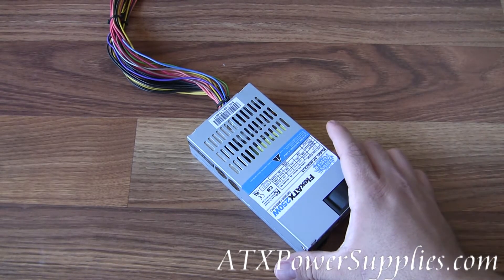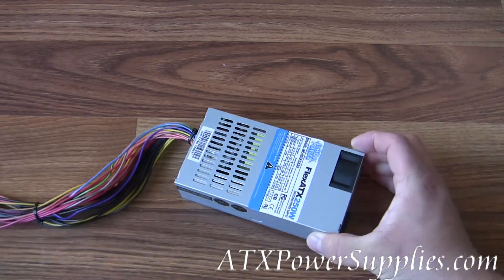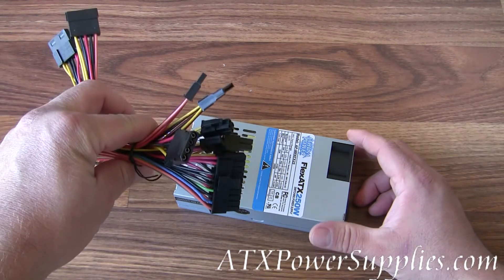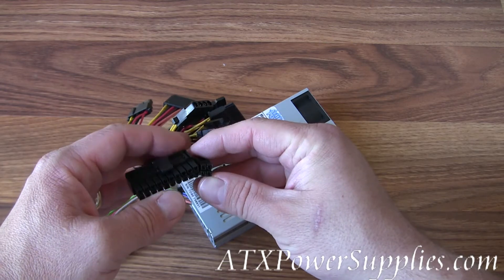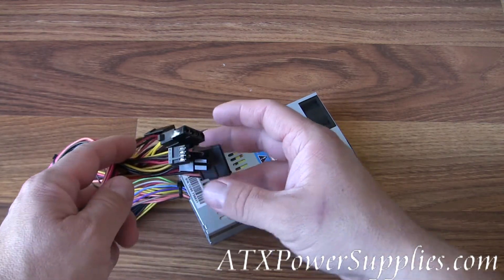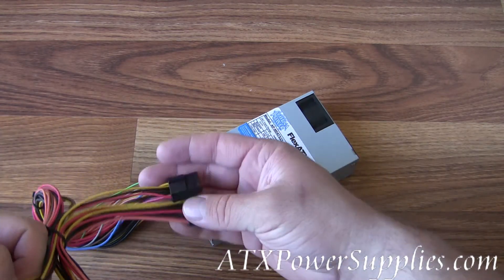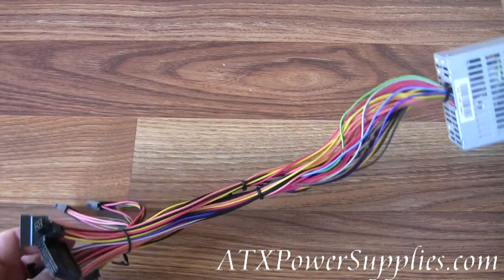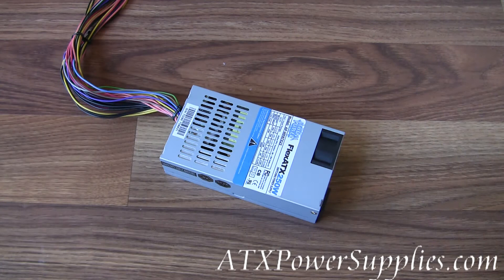250 Watt Flex ATX Power Supply Athena AP-MFATX25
This 250 watt flex atx power supply model AP-MFATX25 from Athena Power combines the latest features normally found in full size power supplies. Enjoy a full function power supply that has a 20/24 pin atx connector, sata and molex connectors, and long enough leads to reach just about anywhere in any computer case. At 250 watts of power, which is on the high end of power for flex atx power supplies, you will have the luxury of upgrading those old weaker power supplies with this stronger power supply.``